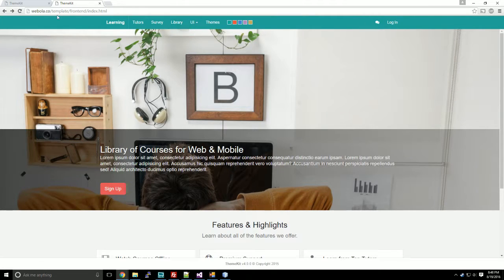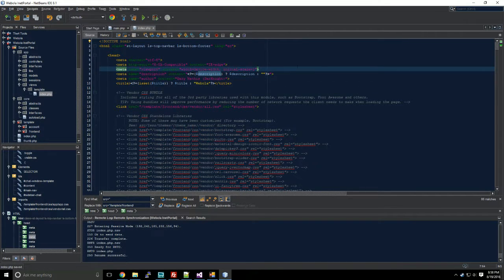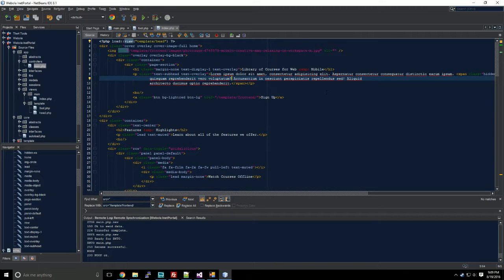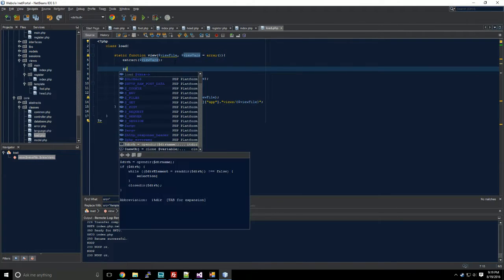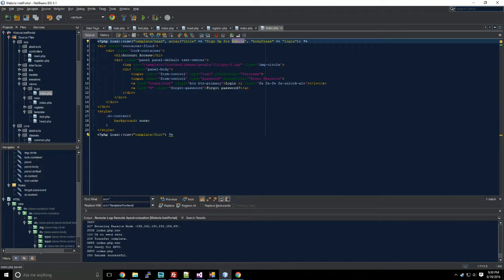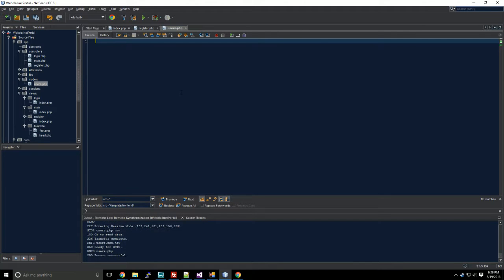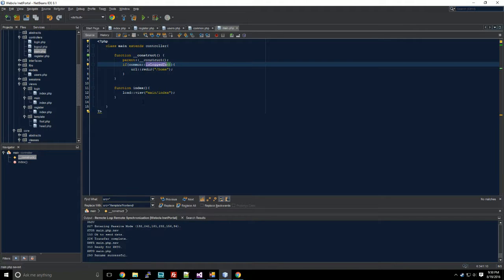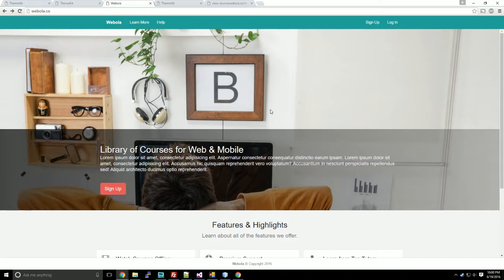Let's Build a Social Network - LIVE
Hello Guys. Today, I'm starting something interesting! I'm going to start a live programming series. We are going to start building a socail network using phpSteroid, a framework I built on my other YouTube channel. If you would like to fillow that series, the link is